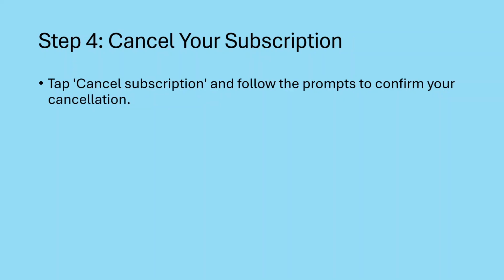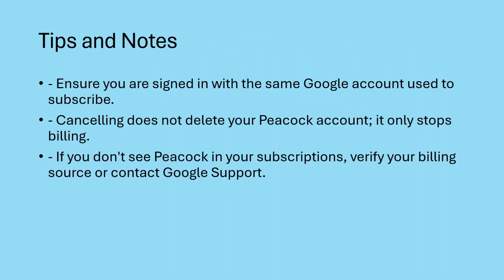How To Cancel Peacock Subscription On Google Play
Do you want to cancel your Peacock subscription purchased through Google Play? In this video, I will show you how to cancel your Peacock subscription on Google Play step by step. I’ll guide you through the Google Play Store so you can stop payments and manage your Peacock subscription easily.

📌 What You’ll Learn in This Video:

• How to access Peacock subscription settings in Google Play
• How to cancel your Peacock subscription through Google Play Store
• How to confirm that your subscription has been successfully canceled
• Tips to avoid accidental charges in the future